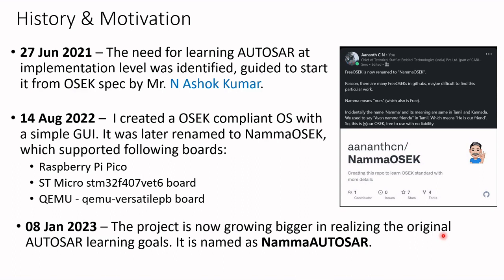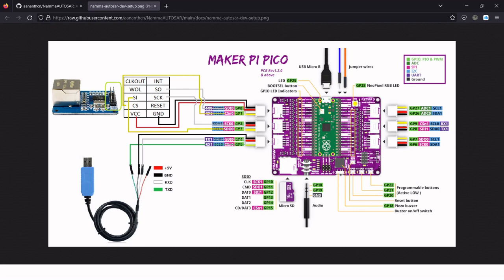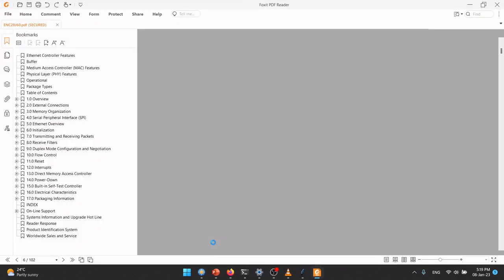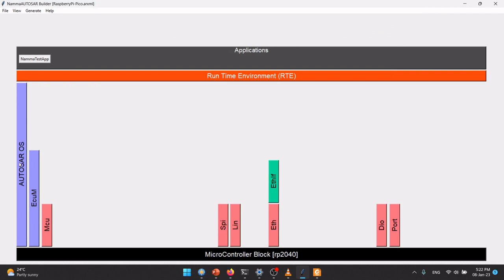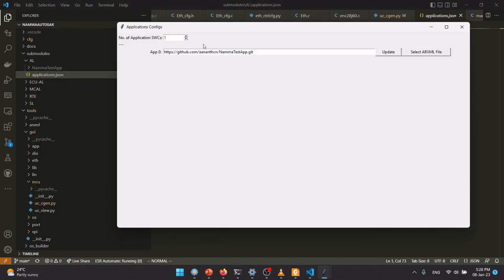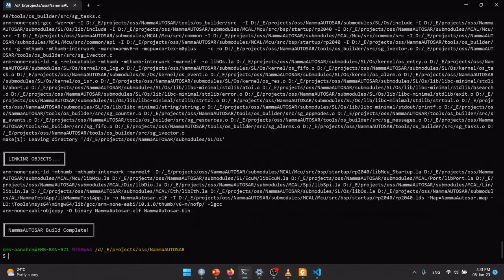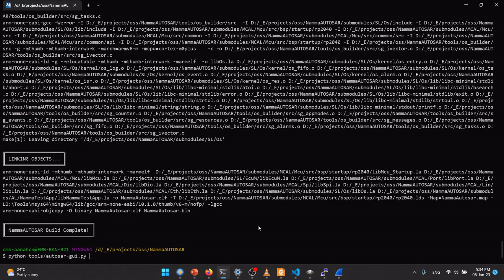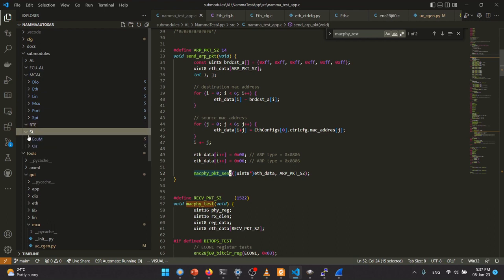NammaAUTOSAR Intro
NammaAUTOSAR is an open source software stack and tools for learning Classic AUTOSAR. This is created to learn AUTOSAR and also to establish a free and open source AUTOSAR software stack that enables the new engineers to learn it practically.